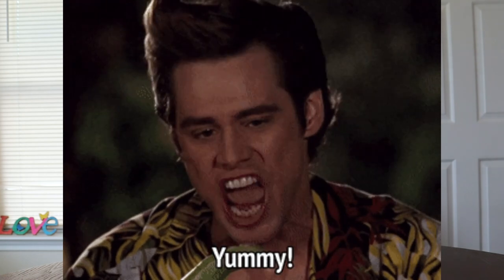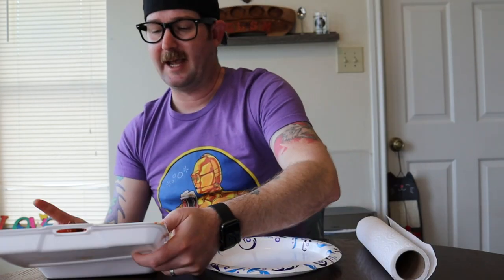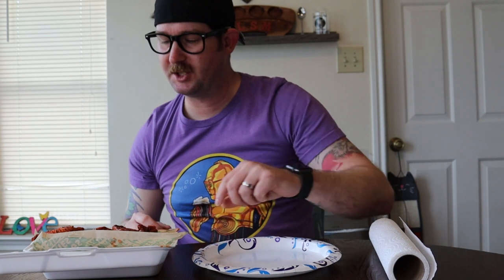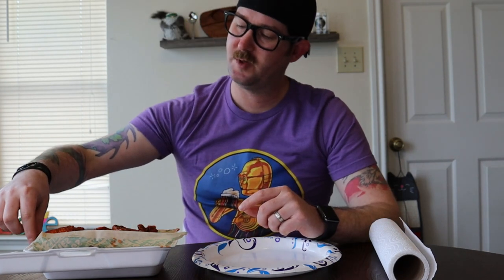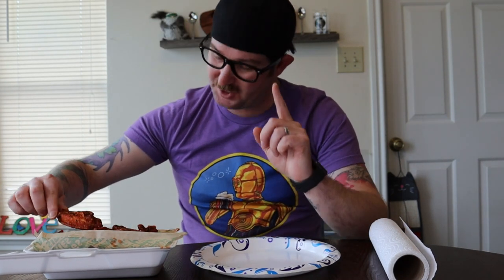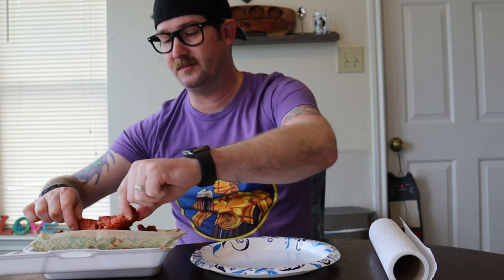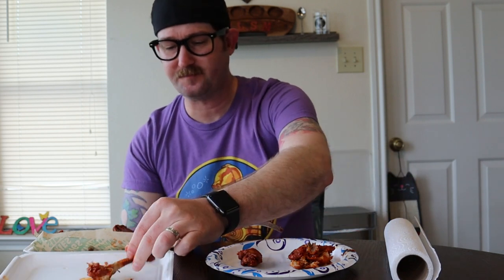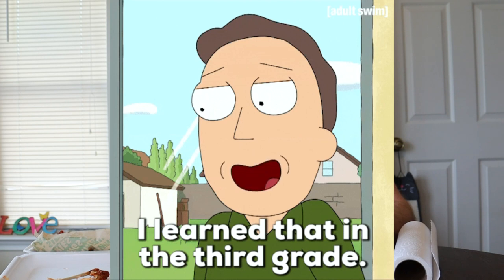The Battle of a Lifetime - Drums VS Flats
The battle has waged on for centuries! Which are superior Drums or Flats? Lets dig in and see if we can finally solve this conflict once and for all! Lets Go!

→ CAMERA GEAR USED:
○ My camera videos
○ My camera live
○ Microphone videos
○ Microphone live

→ CREATOR TOOLS:
○ Where I find my music (Epidemic)